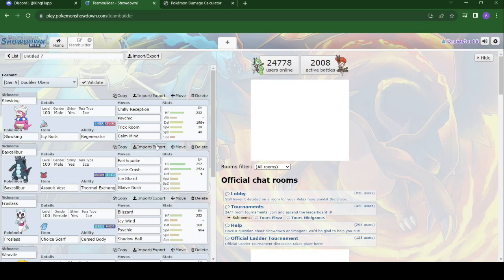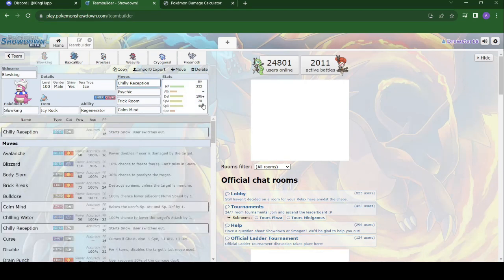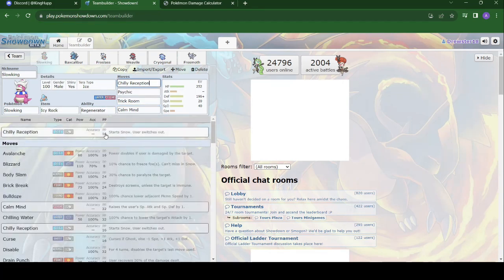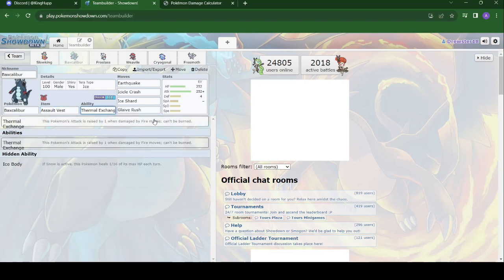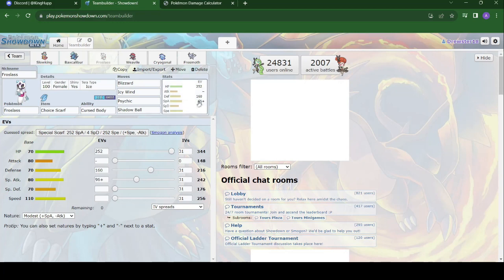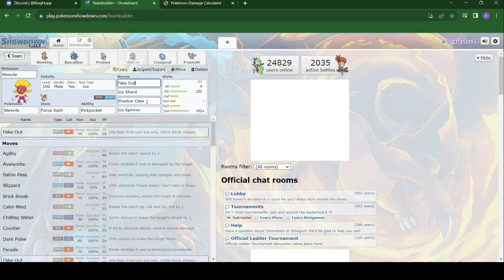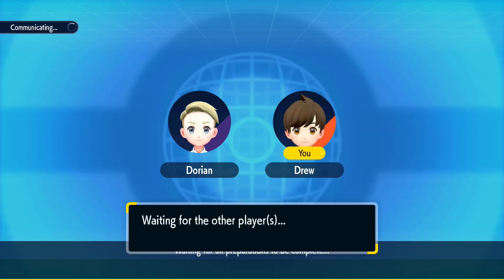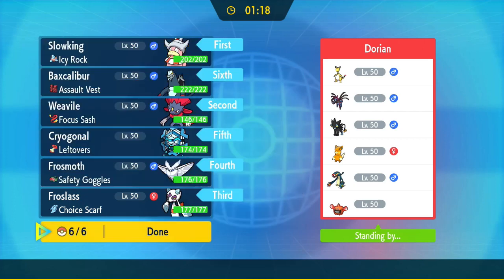A Shocking Battle - Week 6 GLC